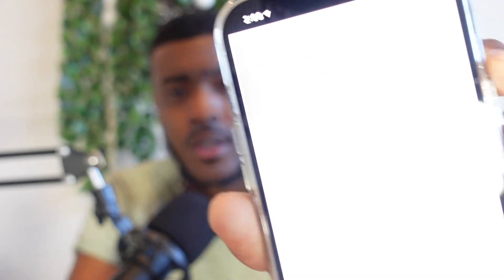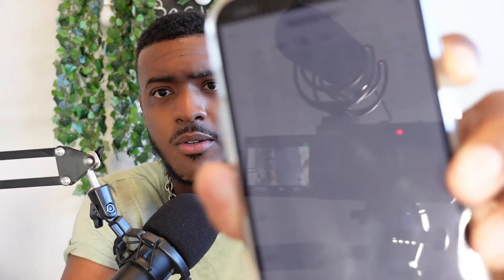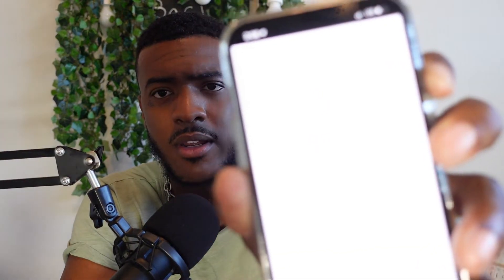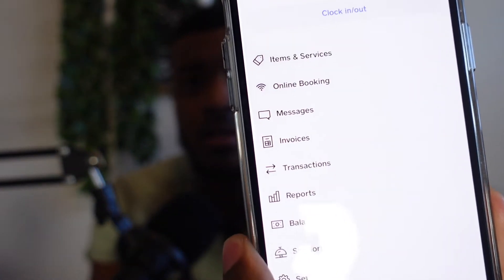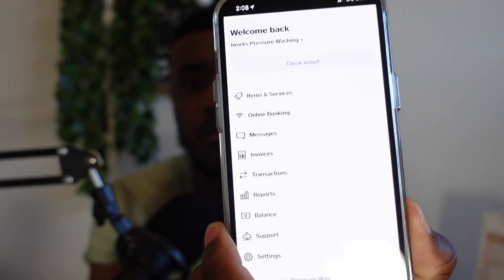Free CRM I use For My Pressure Washing Business | Power Washing Biz Tips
Get free processing on your first $1000 by signing up for square appointments with this

Get my How to Start a Pressure Washing Business Ebook for only $10!

​​​​​​​​​Power of The Subconscious Mind

Kindle Unlimted! Access unlimited ebooks through Amazon Kindle unlimited Program
FREE 30-day trial!

This video was recorded with my new Sony Zv-1!

External mic